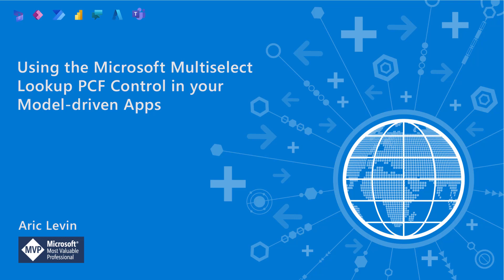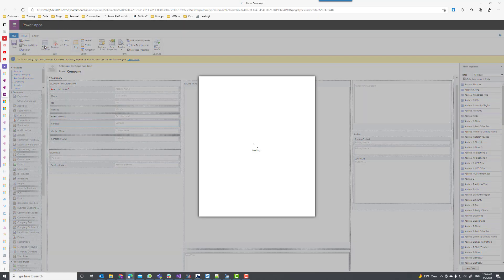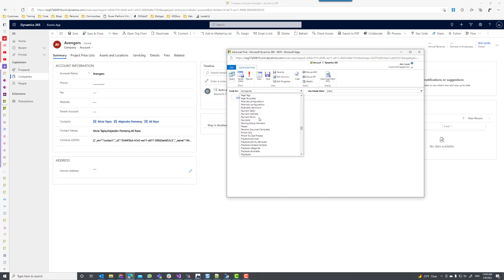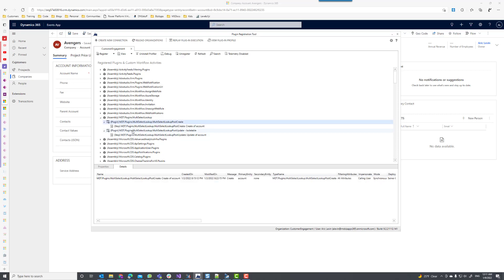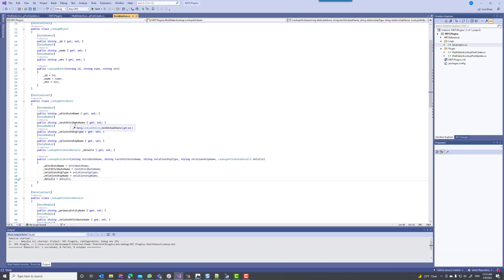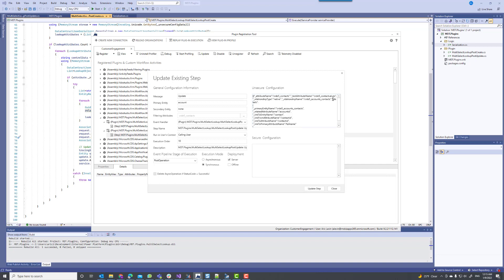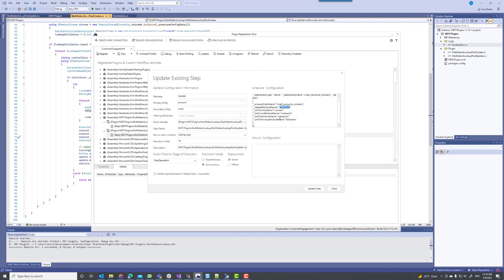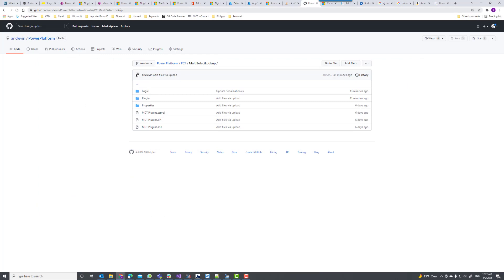Use the Microsoft Multiselect Lookup PCF in Field Service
Last September, Microsoft released as part of a Field Service update a PCF control that has similar functionality as that of the ActivityParty. In this video, I demonstrate the use of this new control in your Model Driven App and extending it via Plugin code to add and remove the related entity data.